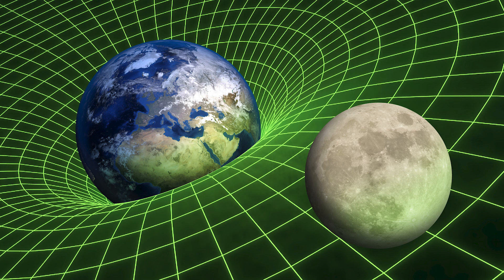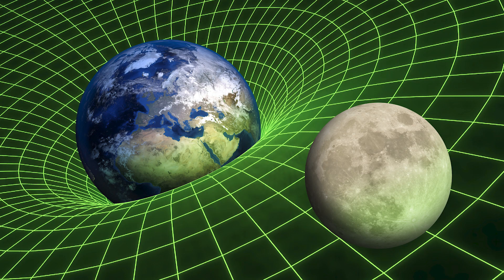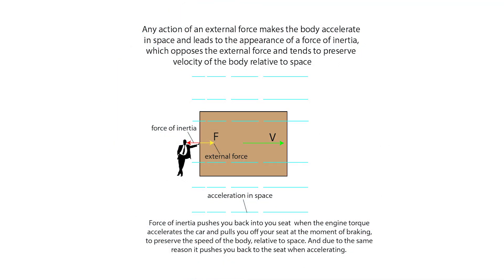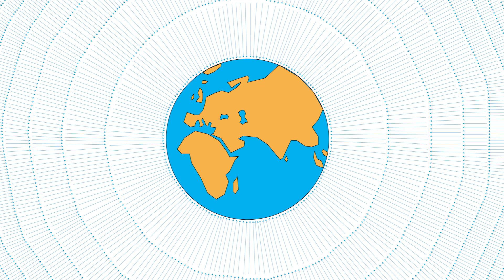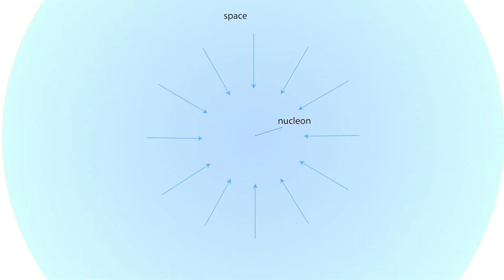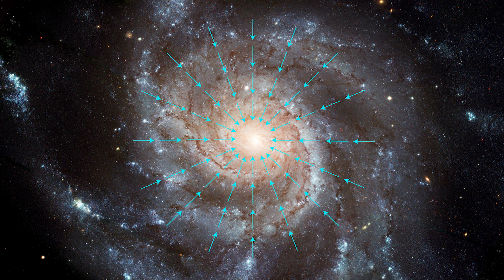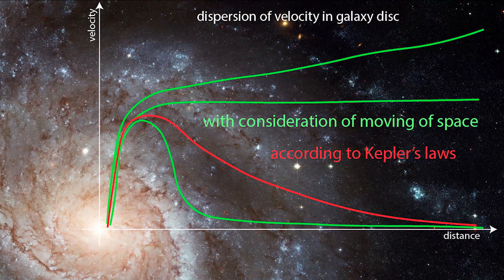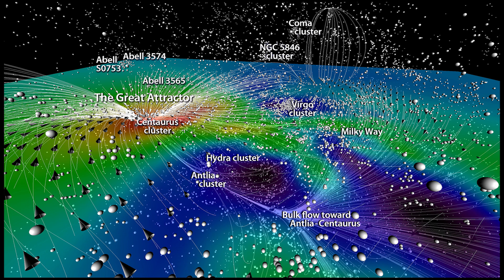Why doesn't Dark Matter and Dark Energy exist? What is hidden behind the curvature of space?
We know that the modern theory of gravity explains the properties of gravity as a consequence of the curvature of space by matter. But in this interpretation of gravity there are many weak points that refute this view of this phenomenon. And the curvature of space, in its essence, is an attempt to describe the gravitational connection of space with matter, through the concepts familiar to us. In other words, this is an attempt to ascribe a certain property to space that would explain gravity. But what if the gravitational field is not a property, but a process? What process could provide a complete explanation of gravity and at the same time would be consistent with the entire physical picture built earlier in our consciousness?